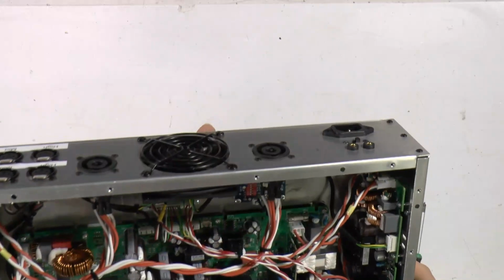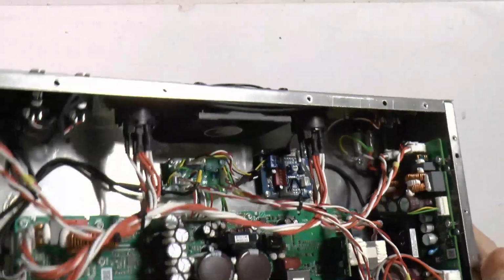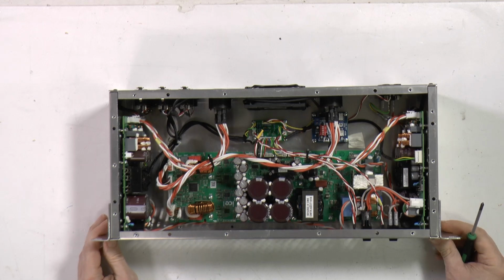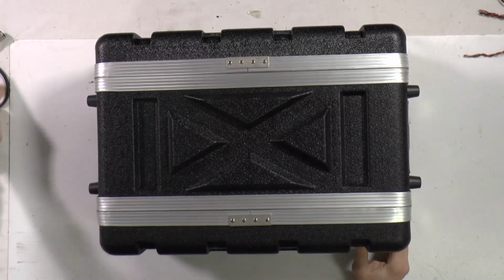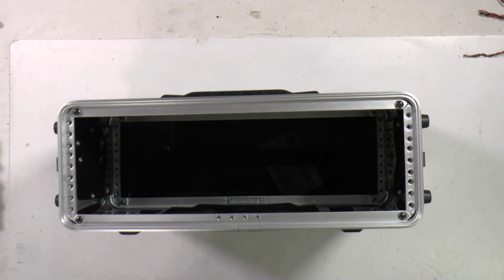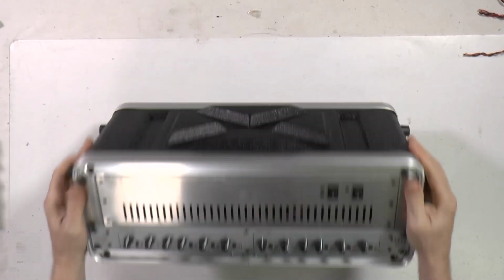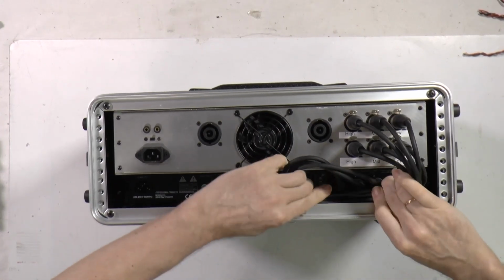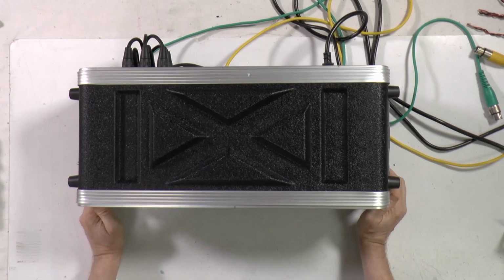Active speaker system ICEpower 1200AS2 + 2x 200AS2 ASS1800 Part2 Building the prototype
Part 2 Building the prototype. 2U rackmount enclosure for ICEpower 1200AS2 and 2x200AS2 just in 200mm deep chassis. Noise-free design, wake up from signal, 12vtrigger, rack mount mobile cases.
00:00:00 Assembling prototype
00:07:22 Rack mount travel case
00:10:23 Assembling system
00:14:18 Audio interface and closed headphones to set up an active crossover